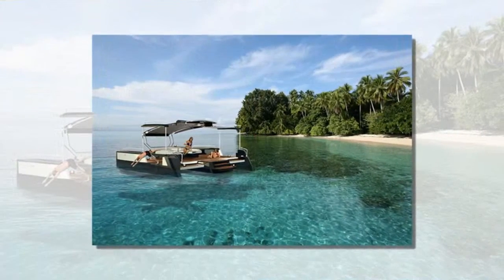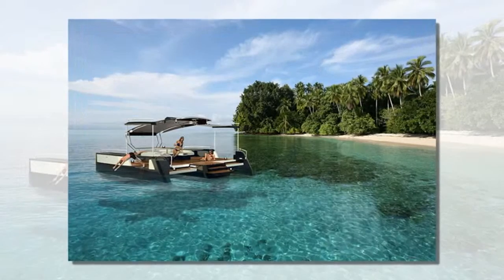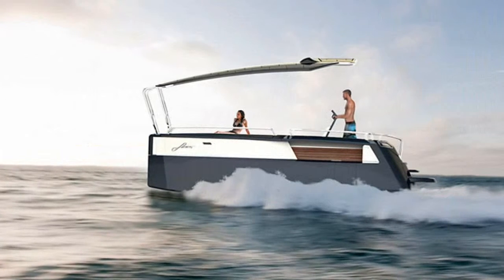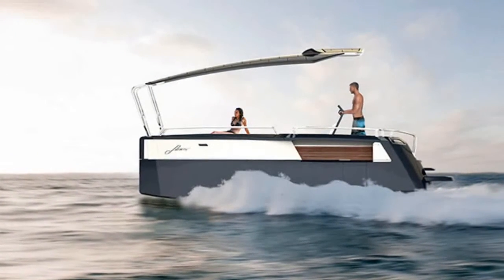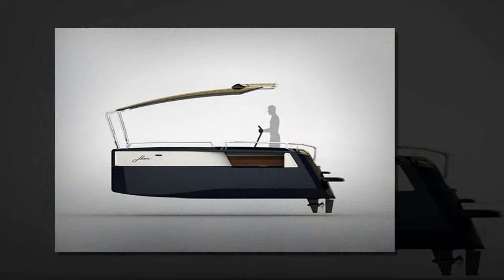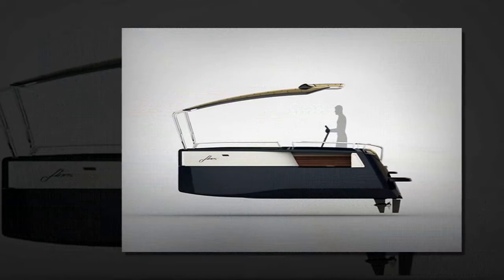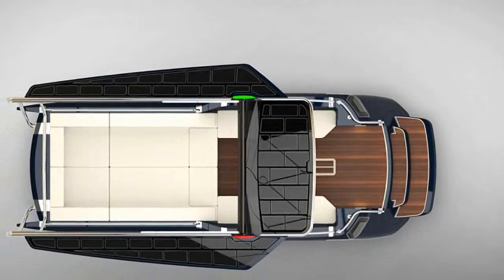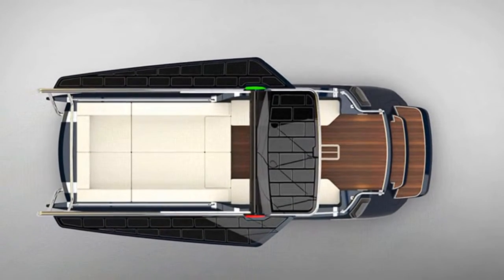formquadrat develops fines a foldable floating island boat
formquadrat develops fines a foldable floating island boat requiring little space in marinas or docks, ‘fines’ by austrian-based studio formquadrat is a foldable, multi-hull concept for 4-6 people. the flexible boat, complete with folded hull option offers optimal traveling dimensions that when unfolded has more space and freedom to move around on deck than most boats. based on the notion of creating a mobile, individual well being oasis, the floating device gives on the option of leaving overcrowded beaches behind, while still having enough space and comfort. the three section hull is arranged according to use, when it is closed, the three elements are interlocked into each other, creating a compact size of 2.6m wide and 7m long. in this closed state the desired destination can be reached quickly and efficiently.